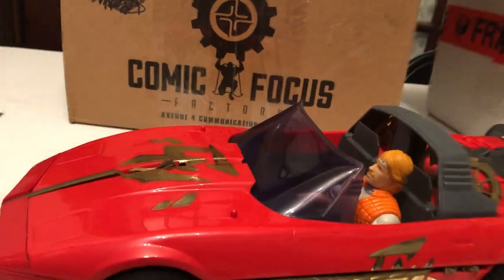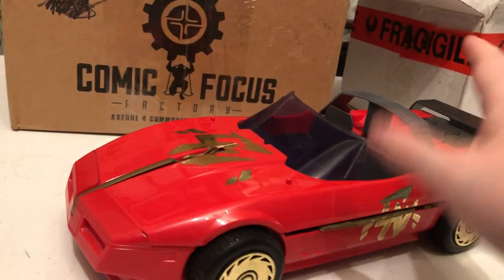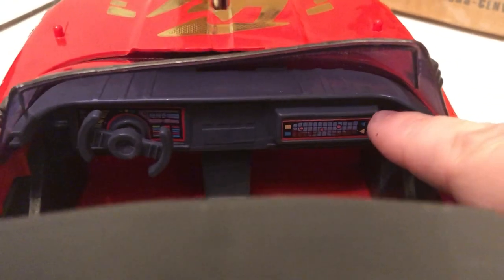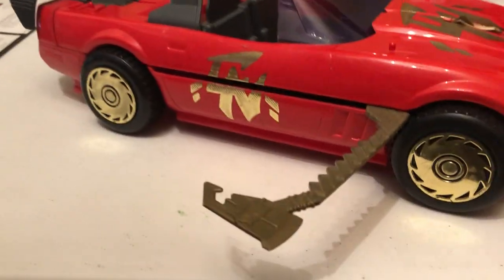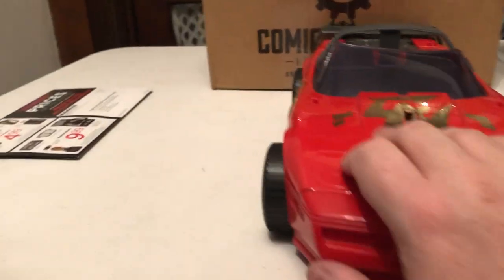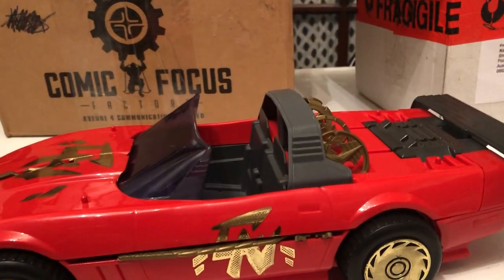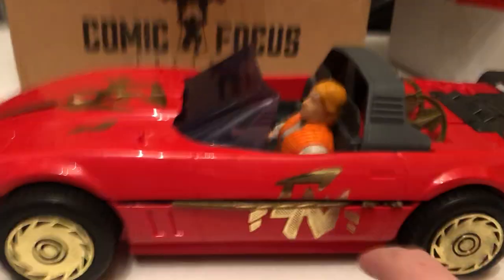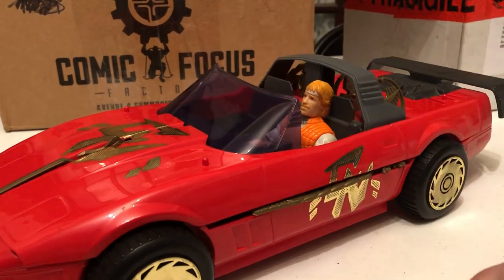Chuck Norris Karate Kommandos Karate Corvette Review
This Video is NOT made for kids, This video is for adult collectors Chuck Norris Karate Kommandos Karate Corvette Review
Comicgeddon TV is a place where all geek culture collides: